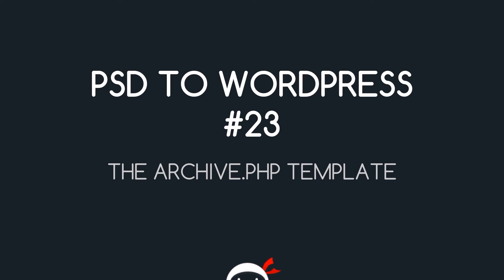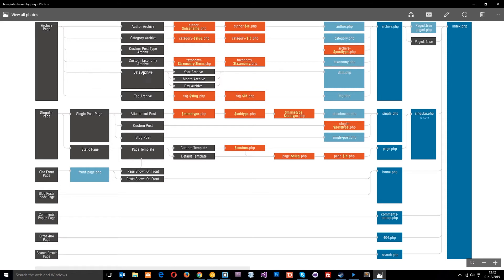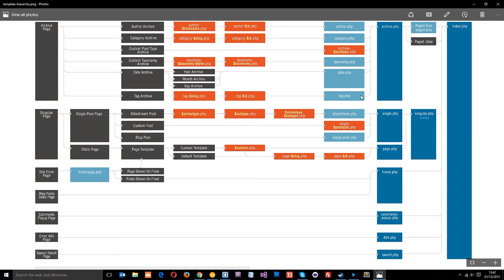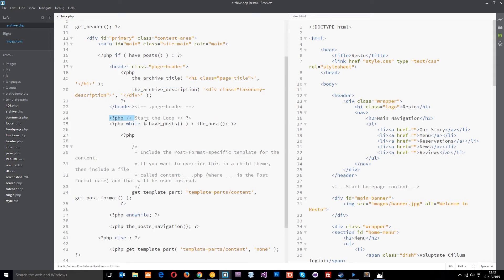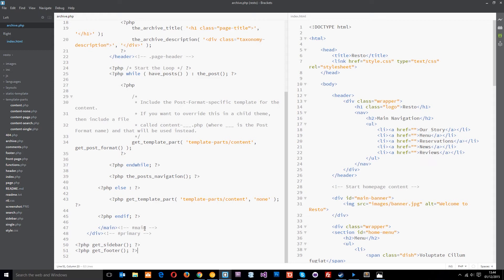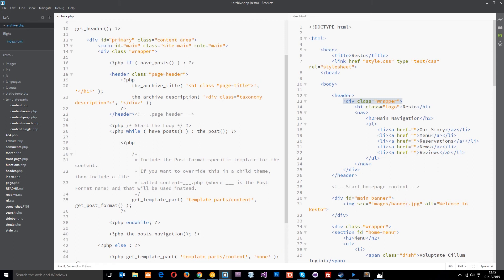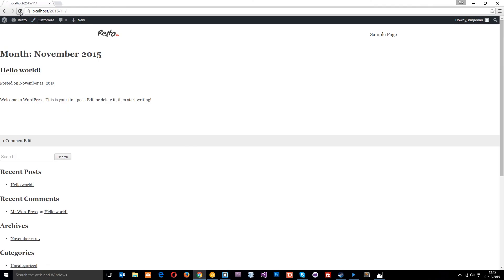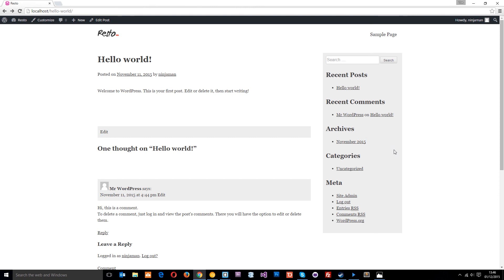PSD to WordPress Tutorial #23 - The Archive.php Template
Yo ninjas, in this tutorial I'll walk you through the archive.php wordpress template file and edit it to match the look and feel of the rest of the website. The archive template file is used to display archive pages such as date archives, tag archives, authro archives, date archives etc.

Social Links